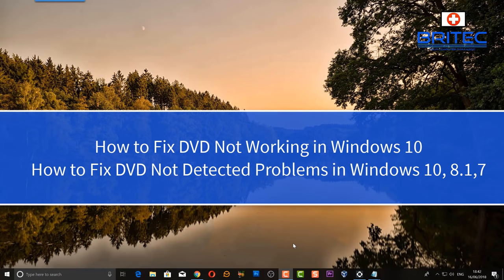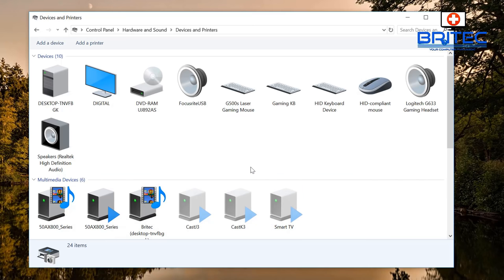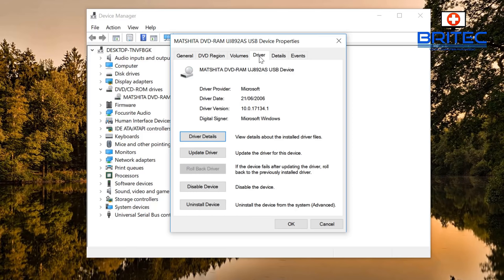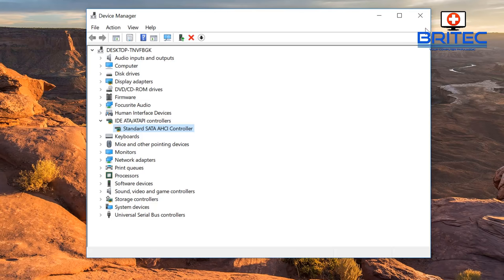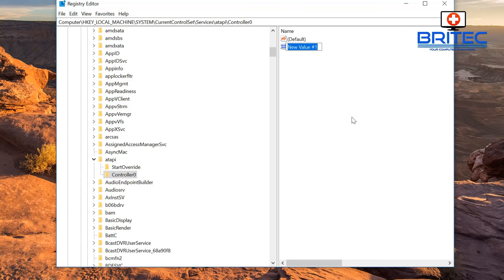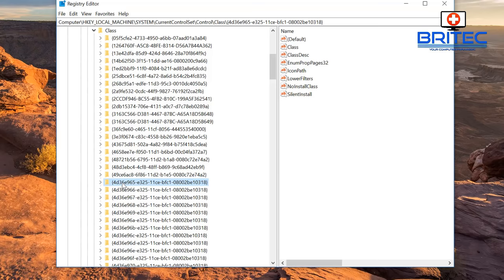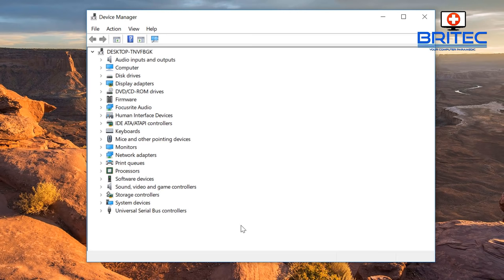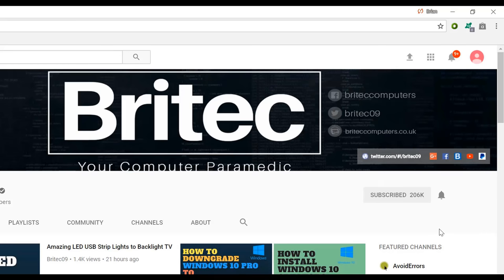How to Fix DVD Not Working in Windows 10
In the video we will take a look at how to how to fix a DVD or CD Drive Not Working or Missing in Windows 10. This is a very common computer problem and I will show you how to resolve it.

These issues happen when you:
1) Upgrade the Windows operating system.
2) You install or uninstall CD or DVD recording programs.
3) You uninstall Microsoft Digital Image.

* Windows cannot start this hardware device because its configuration information (in the registry) is incomplete or damaged. (Code 19)

* The device is not working properly because Windows cannot load the drivers required for this device. (Code 31)

* A driver (service) for this device has been disabled. An alternate driver may be providing this functionality. (Code 32)

* Windows cannot load the device driver for this hardware. The driver may be corrupted or missing. (Code 39)

* Windows successfully loaded the device driver for this hardware but cannot find the hardware device. (Code 41)

I have left a link to Microsoft website where you can get more information on  Your CD or DVD drive is not recognized by Windows or other programs.